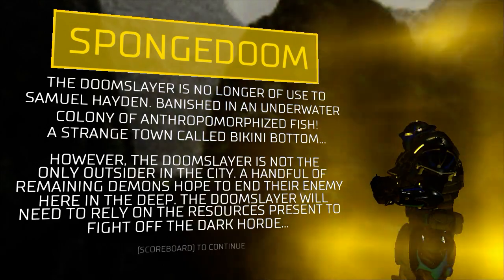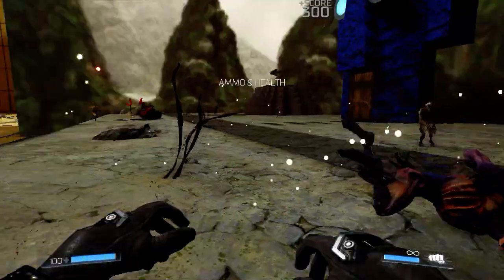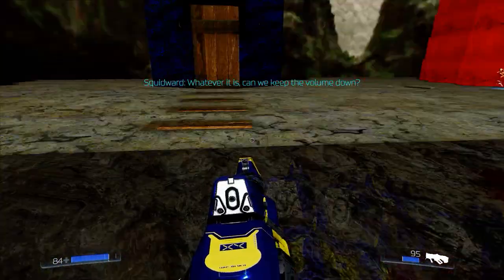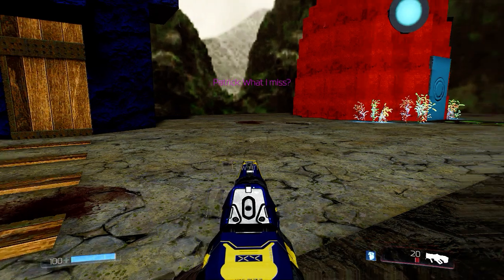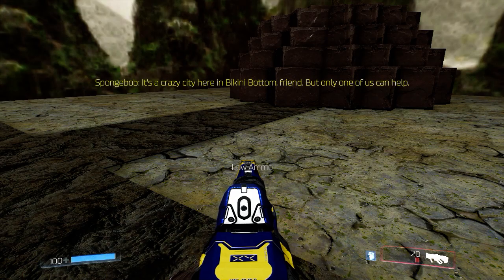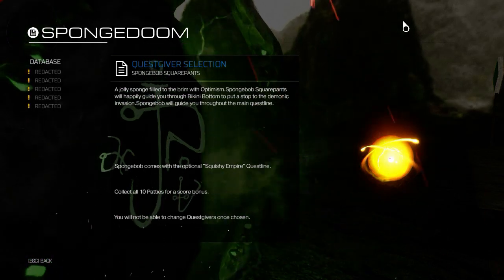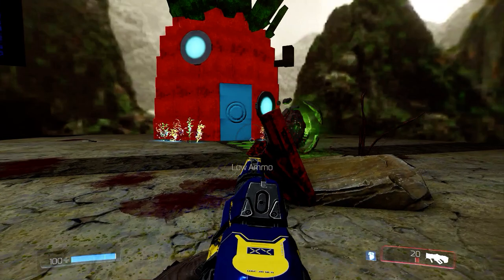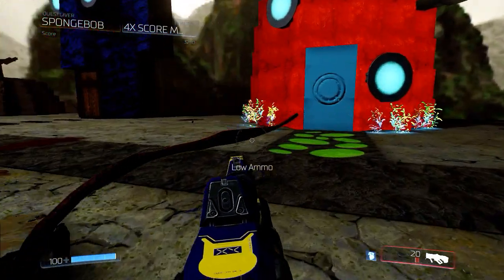Doom Snapmap: Spongedoom Prologue Showcase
This is the beginning prologue for what may be one of my biggest Snapmap ambitions on my hands. Spongedoom is my love letter to what was my favourite childhood television series through an RPG inspired snapmap filled with secrets, easter eggs, episode references, and more!